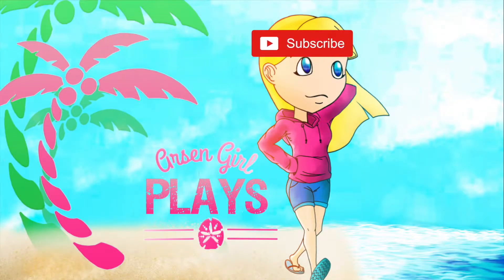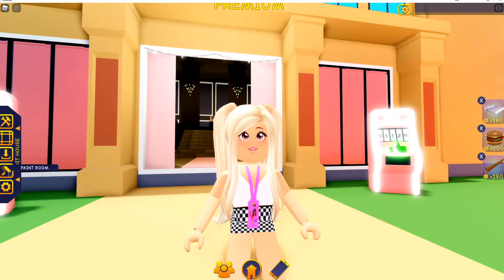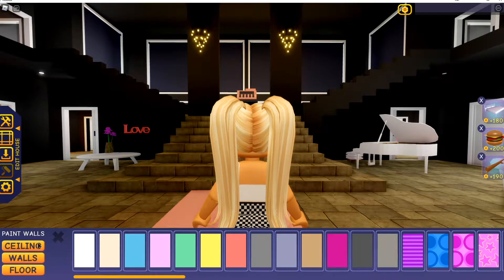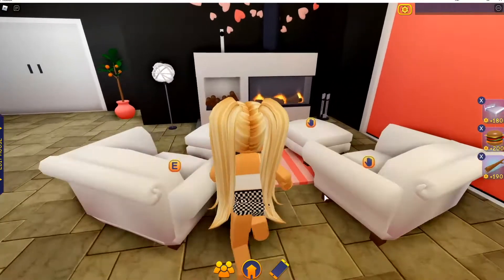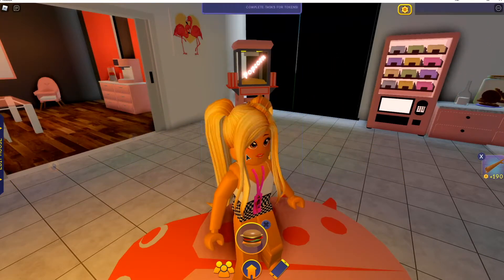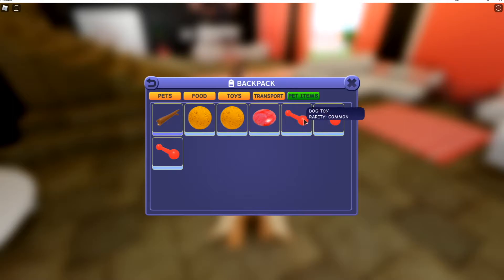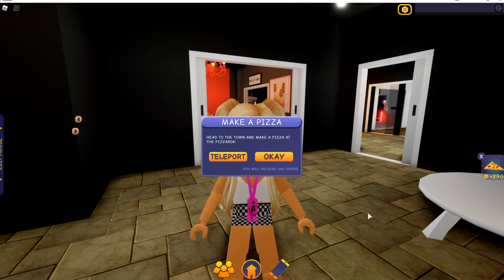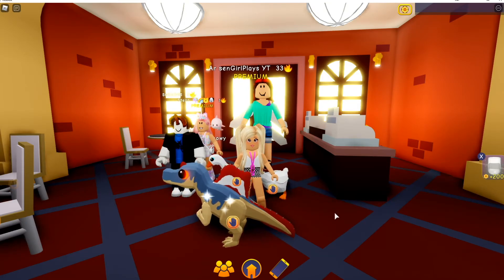😲 **NEW** WALLPAPER & TASKS 😲 Club Roblox Update!!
Club Roblox dropped a SURPRISE update this weekend! Join me and let's find out just what new fun things the update includes!!! Hint... wallpaper and tasks! More ways to earn easy money and enhance gameplay are always a great update to the game!!! Learn how to do the new Club Roblox tasks and earn money!

Want to play with us? Make sure to follow Arsen Girl on Roblox and on Twitch so you don't miss out on any of the upcoming fun!

🦩Arsen Girl Everywhere🦩

Special thank you to Jasmine aka Schnutnut for all of her support with my Roblox GFX renders. Want to see more of her creations?